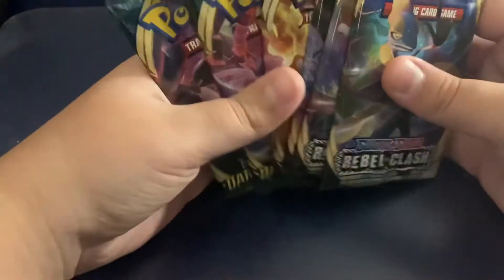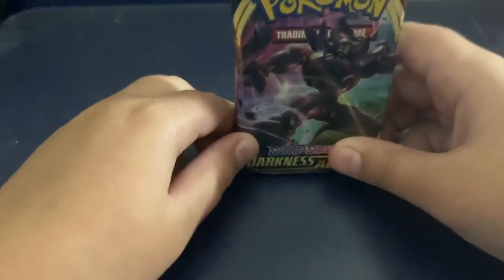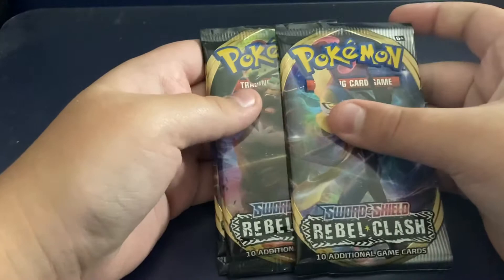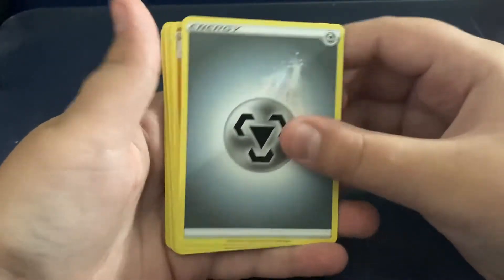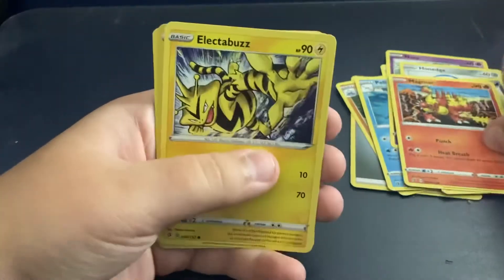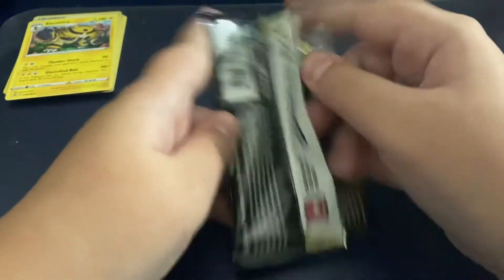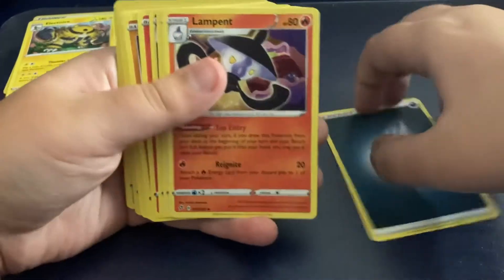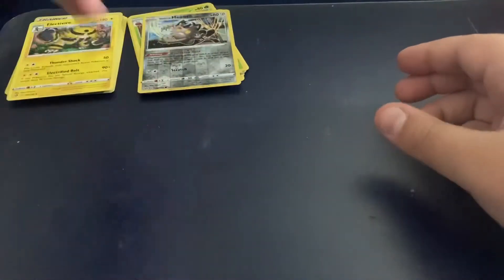Card Awesomeness Ep.1 Pokémon Sword & Shield Rebel Clash & Darkness Ablaze!